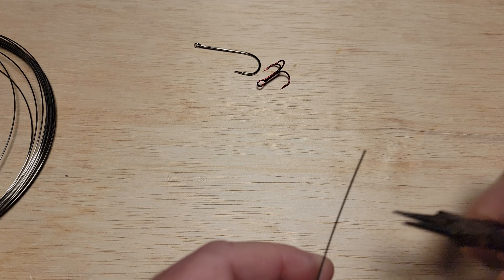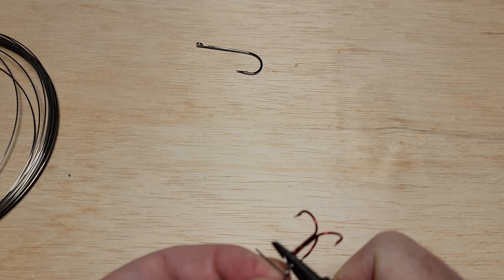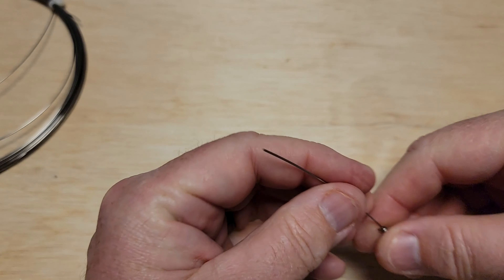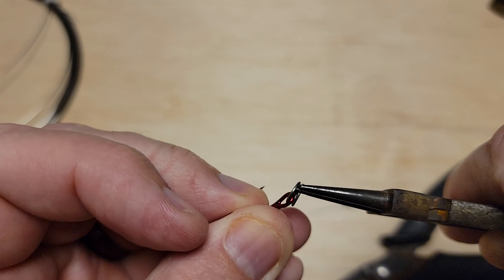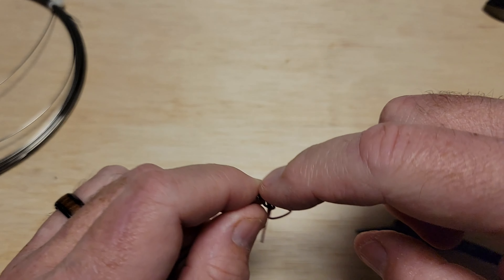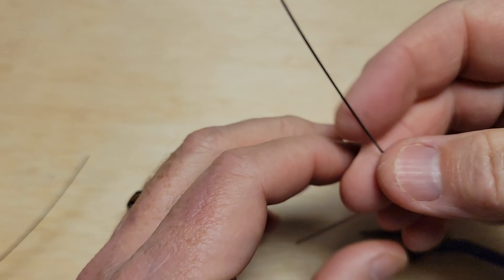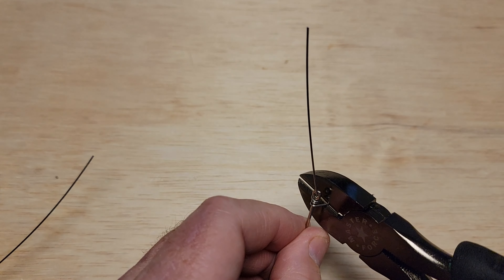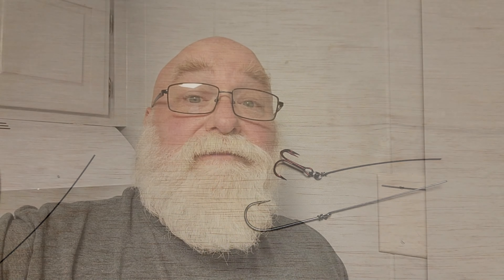How I Attach Hooks To My Lures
So I haven't made a video on how I attach the hooks I use to lures I make. This effort tries to right this egregious wrong! There are three main ways I put the hooks on and each have their purpose.